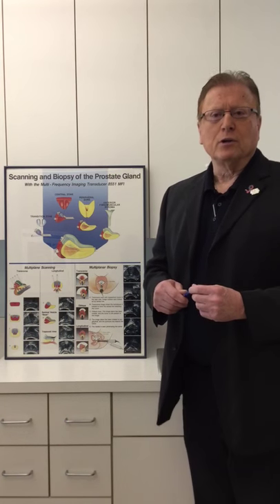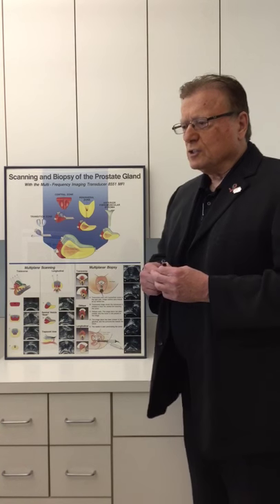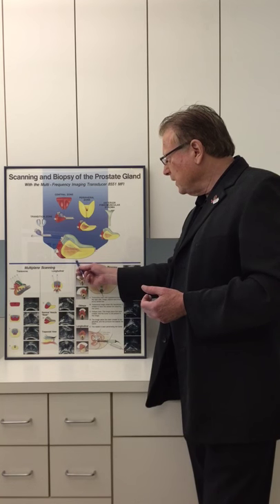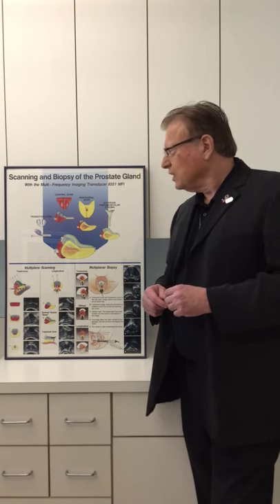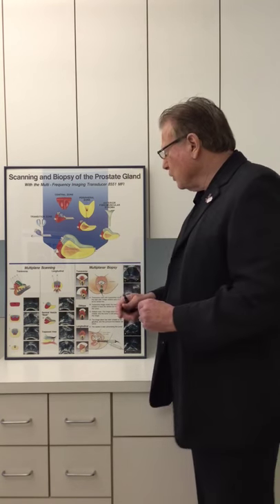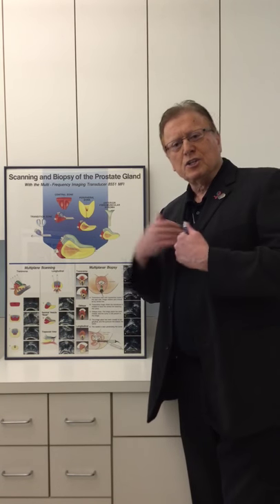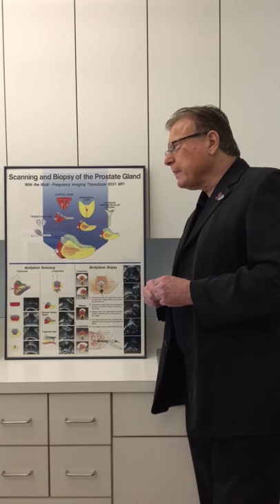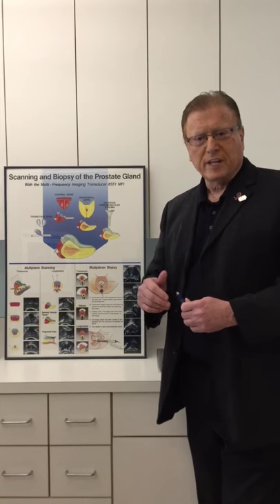Prostate Anatomy 101